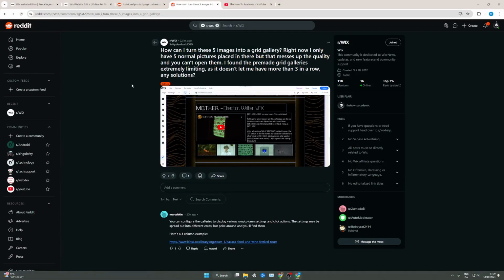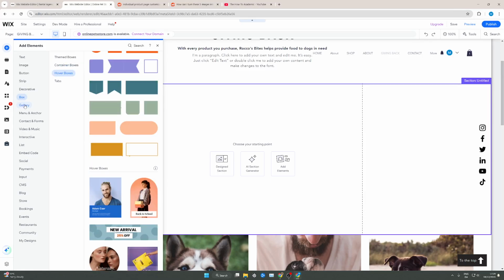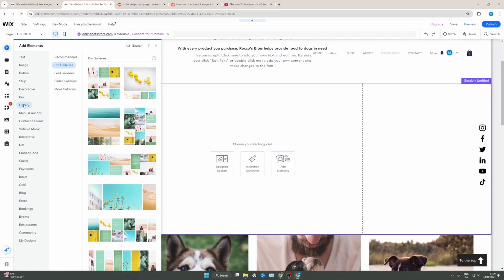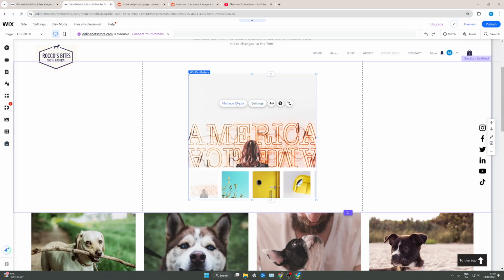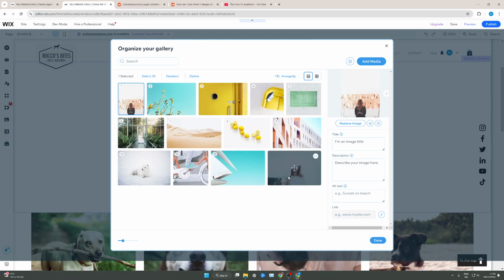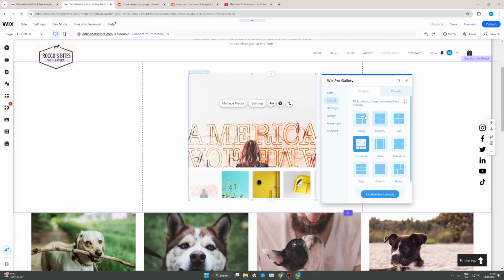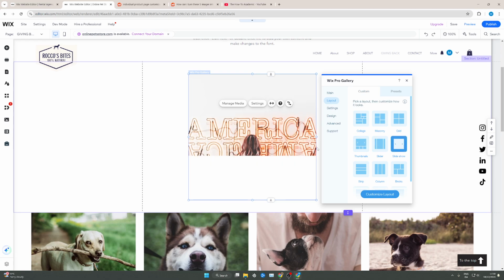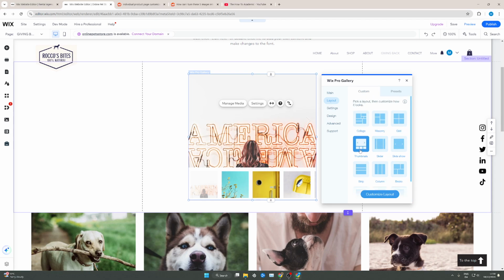How to Add Sliding Grid Gallery in Wix [Quick Guide]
In this video, we’ll show you how to add a sliding grid gallery in Wix. Learn how to create a dynamic gallery that allows users to scroll through images seamlessly, giving your site a modern and interactive touch. Perfect for anyone looking to showcase images in a visually engaging way with sliding functionality in Wix.